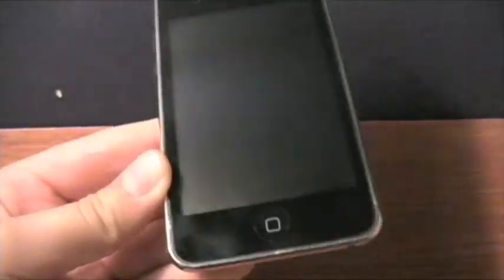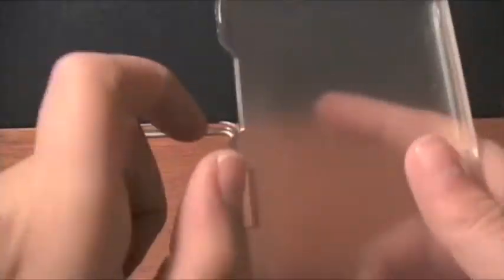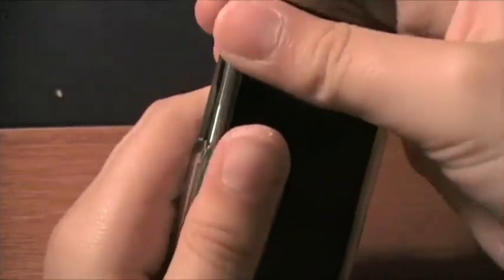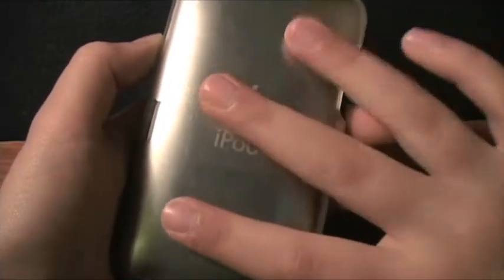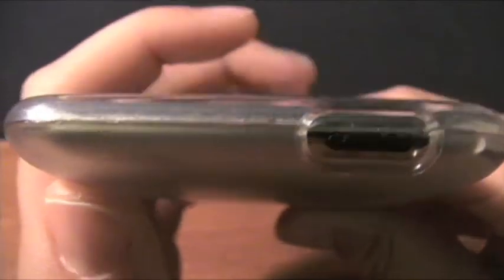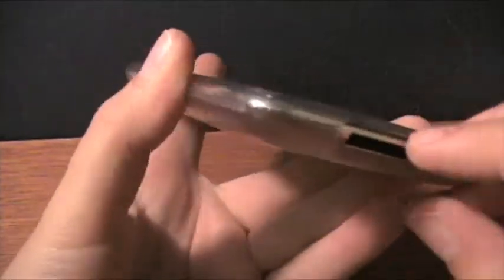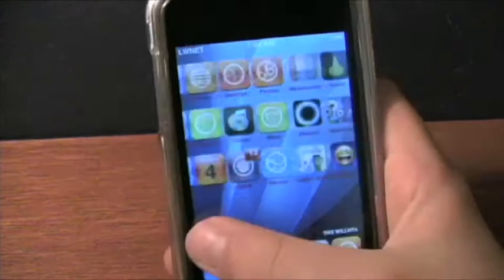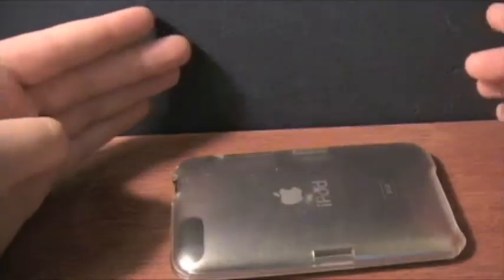Griffin iClear Review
A review of the griffin iClear